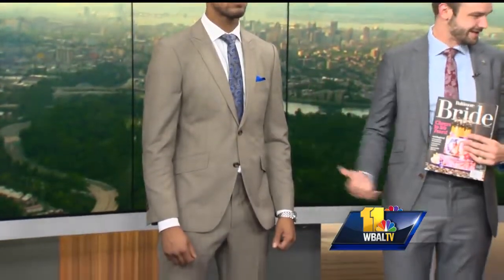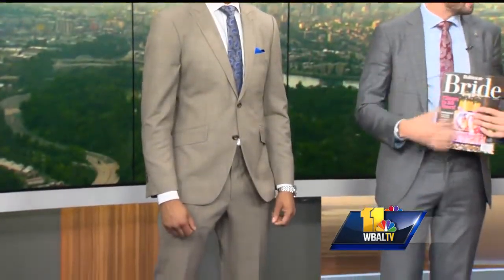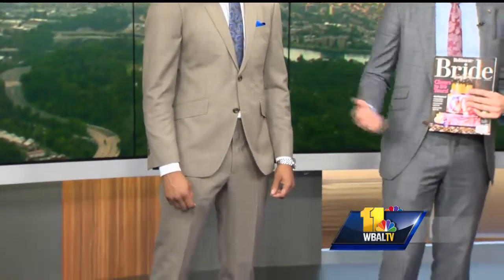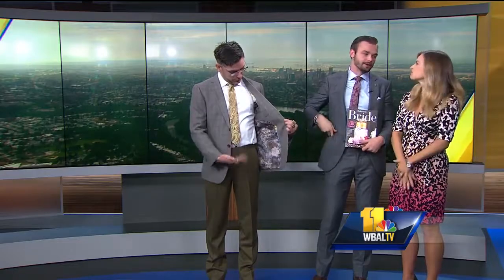Video: Learn how to dress like a dapper gentleman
Featured in the Baltimore Bride, Seth Schafer, of Christopher Schafer Clothier, teaches men how to dress like a dapper gentleman.